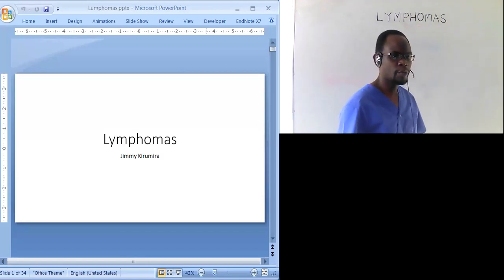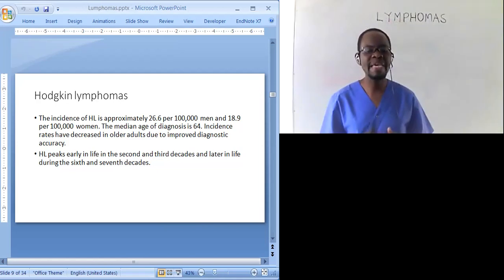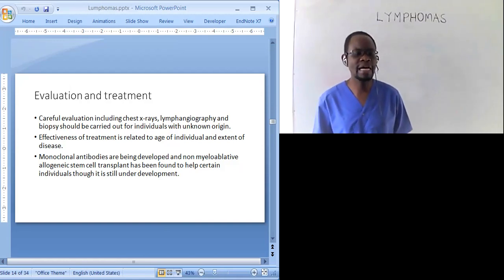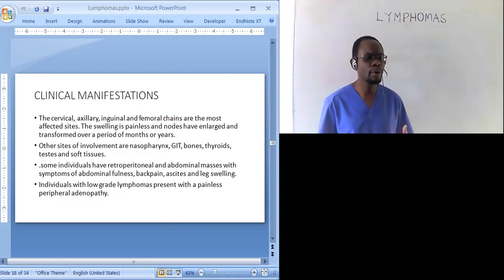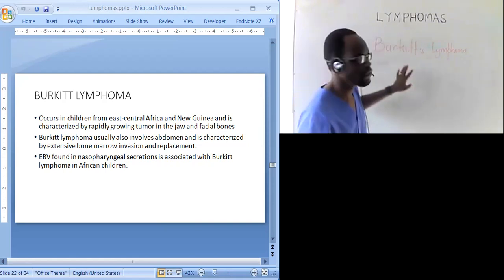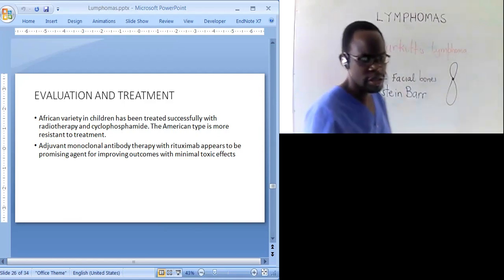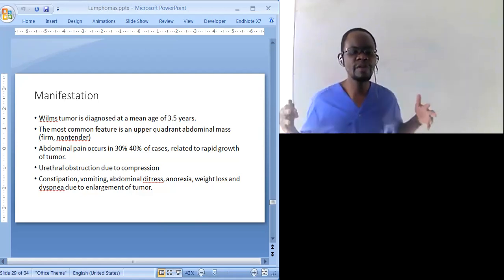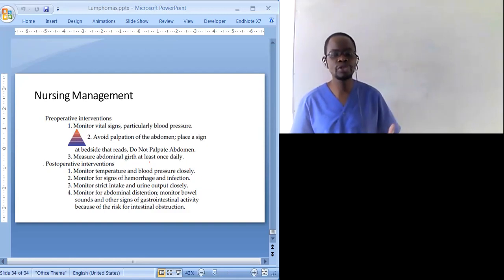Lymphomas and Wilm's tumor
This video explains more on Lymphomas and Wilms tumor